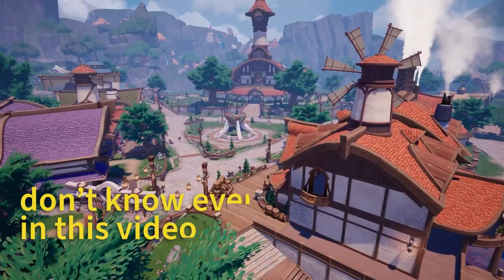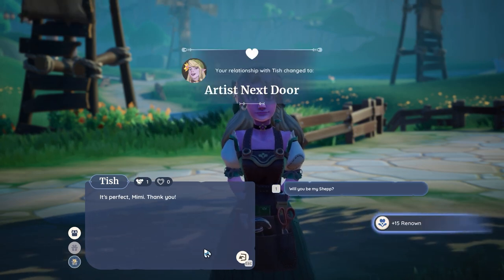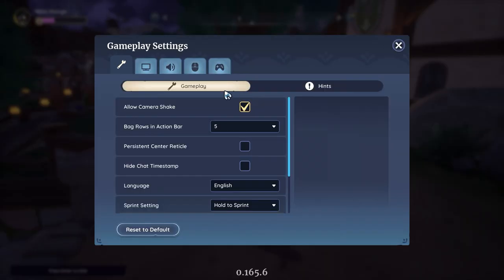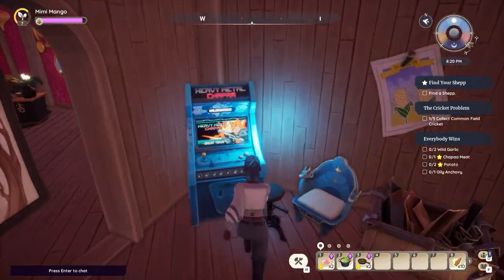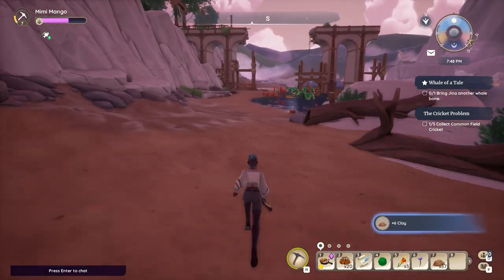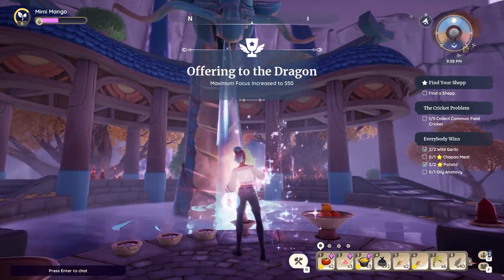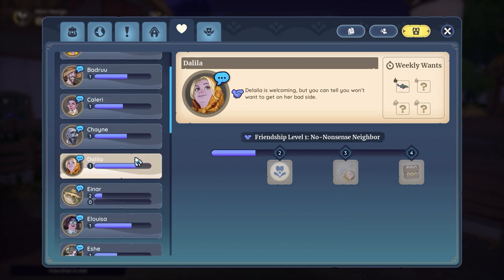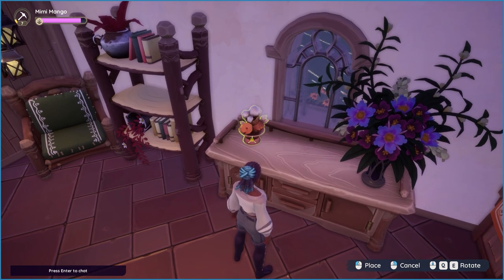Do you know All of These Palia Tidbits?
In this video, we're going to deep-dive into the more uncommon techniques that 90% of Palia players are missing out on. Like maximizing your storage potential, teleportation shortcuts and collaborative resource gathering. This video is packed with essential tips that can revolutionize your gameplay!

How many of these tips and tricks did you know?